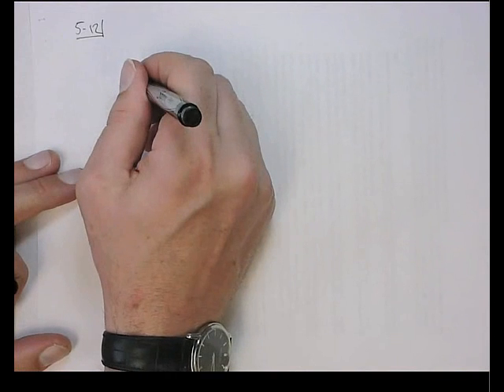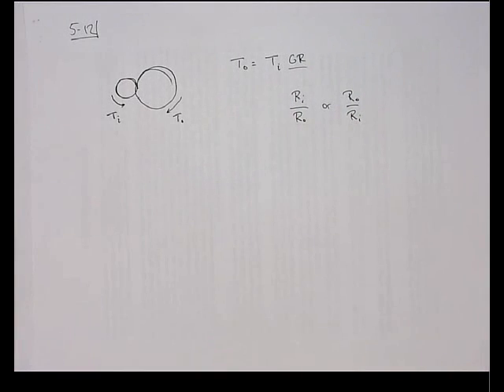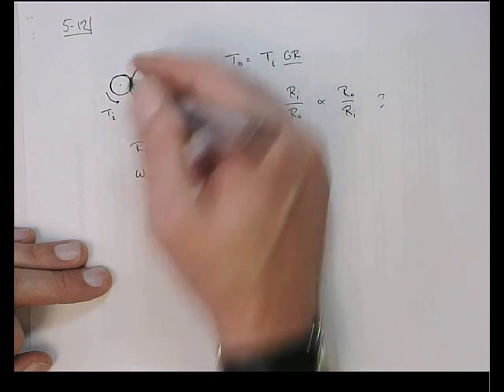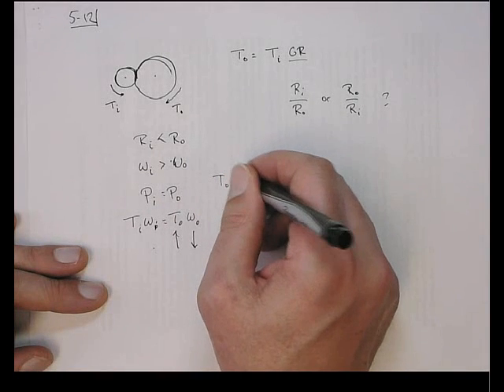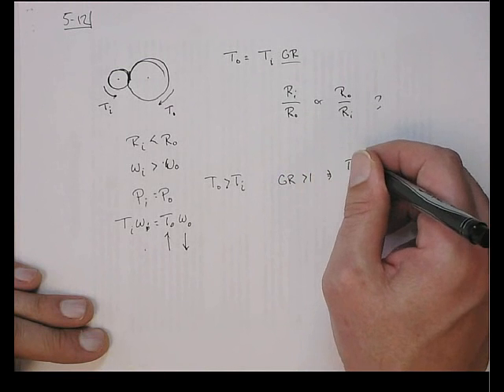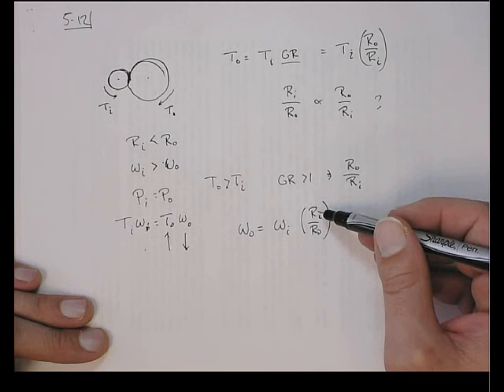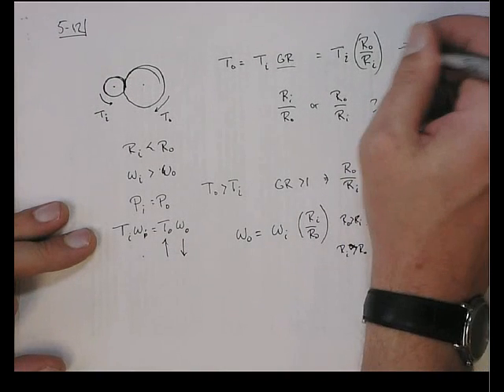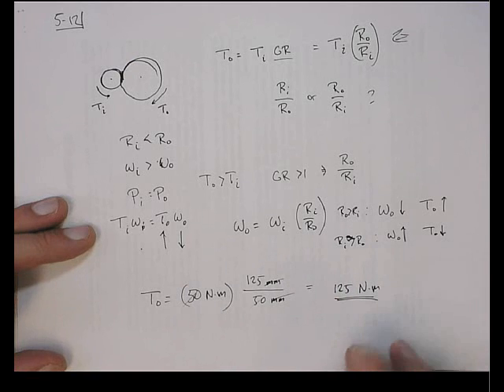Hibbeler 5-12 part 1 -MECH 2322 Mechanics of Materials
Problem Solution to Hibbeler "Mechanics of Materials" 5-12.